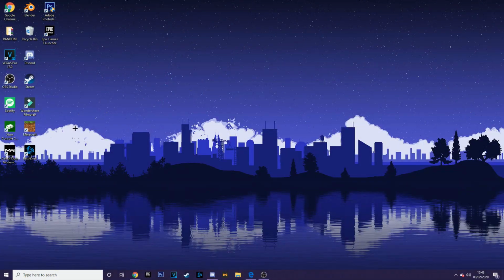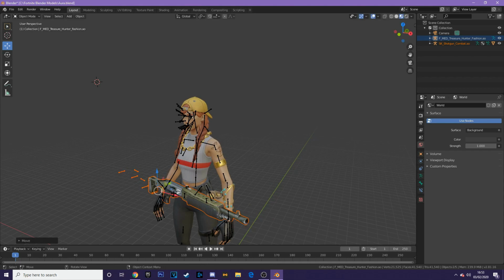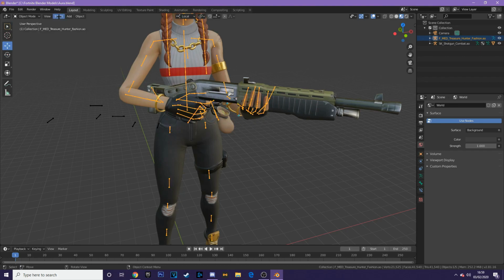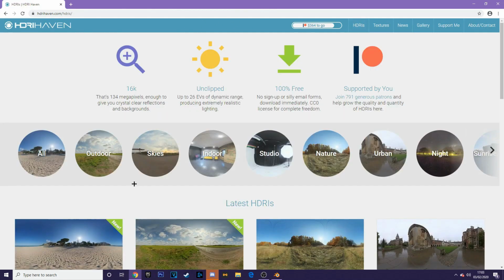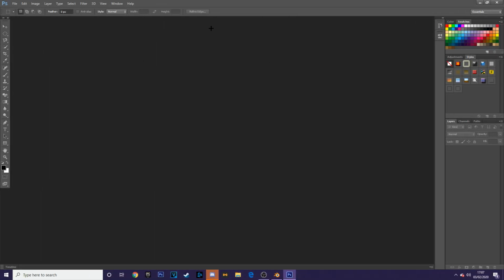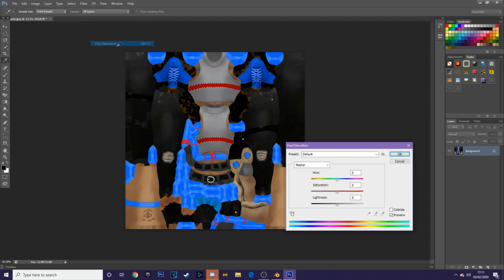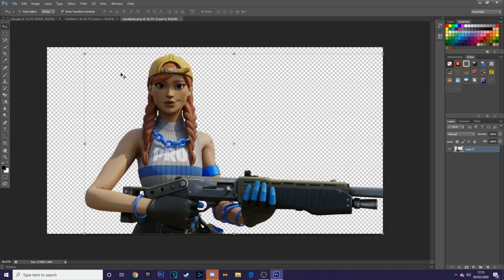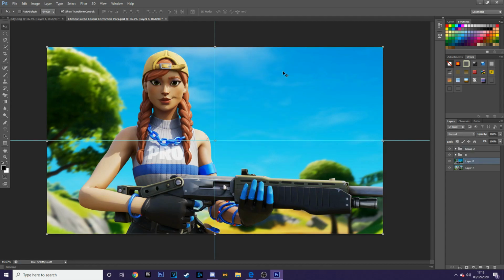How to make a Fortnite Thumbnail in Blender for FREE!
In todays video i will be teaching you guys how to make a thumbnail in blender, in depth. If you have any questions leave them in the comments or message me them on Instagram, @prodgfx. Enjoy!